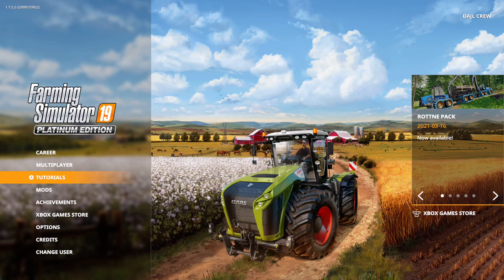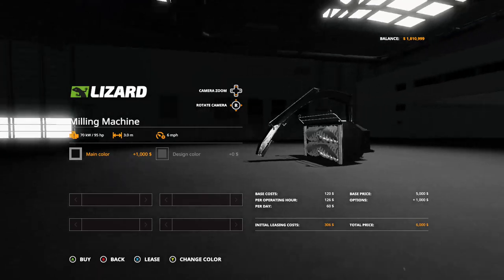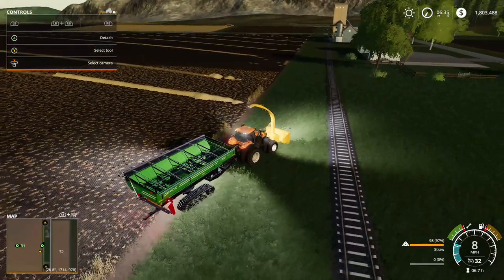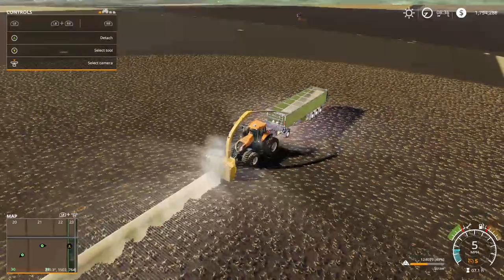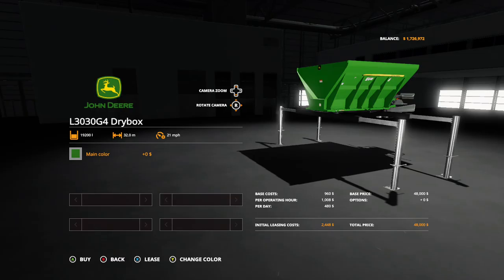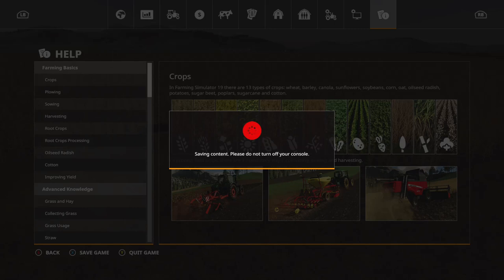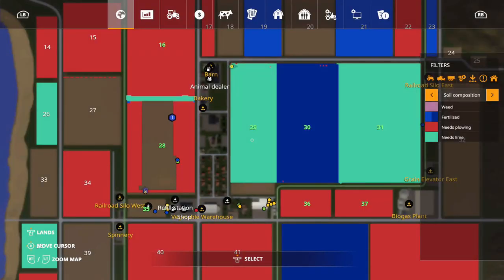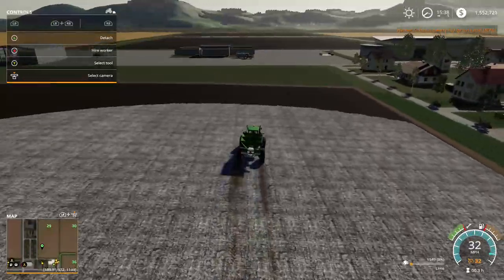Going BIG on Cork County .....ROAD TO 600 FOLLOWS